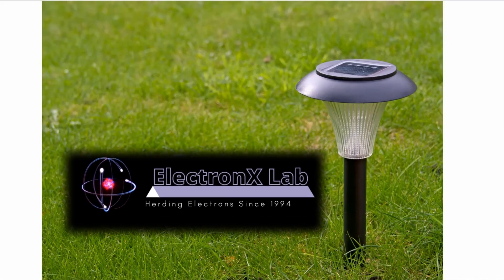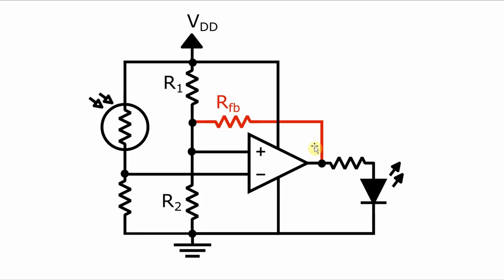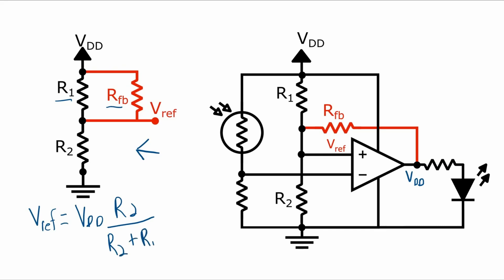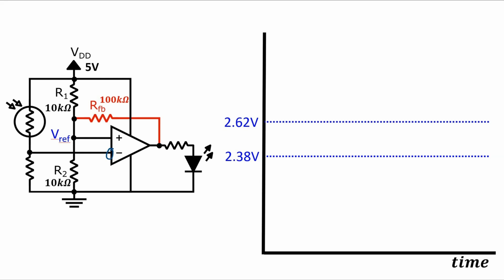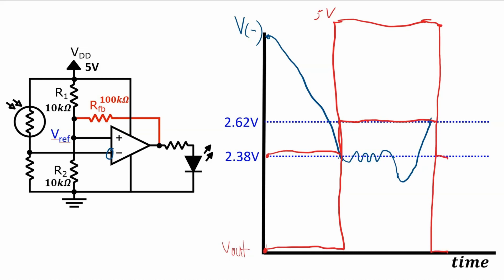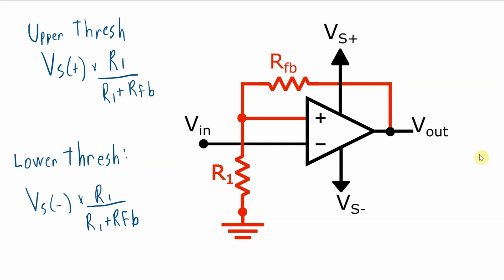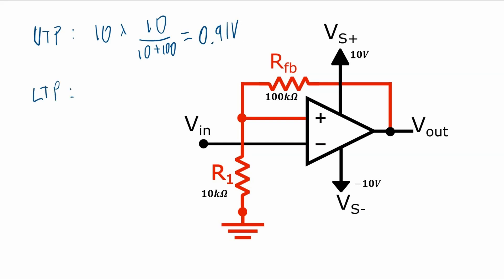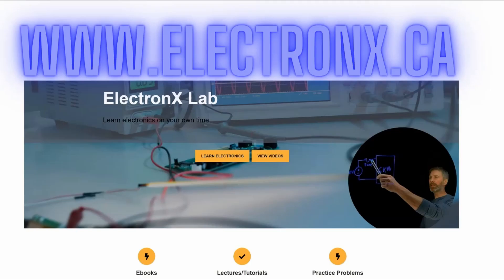Intro to Schmitt Triggers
Comparator circuits can be sensitive around the threshold point. If the input signal fluctuates around the threshold point, the output will flicker on and off. To prevent this flickering, hysteresis can be built into the input circuit by using a Schmitt Trigger.

This video describes how Schmitt triggers work when you have a single power supply or a double power supply and shows the effects of using one.

For more videos like this as well as tutorials, online text books and example problems, see the